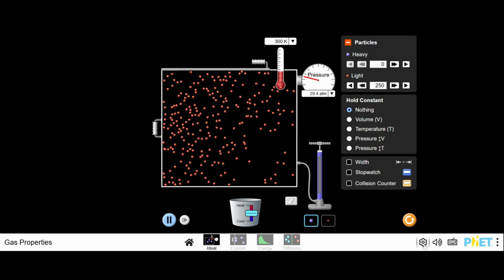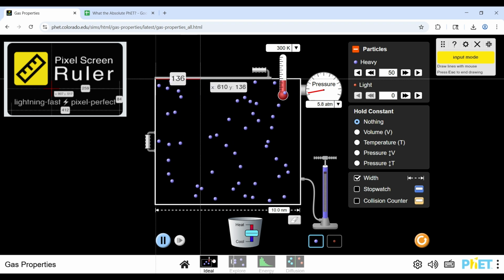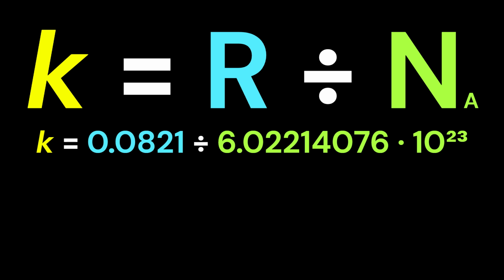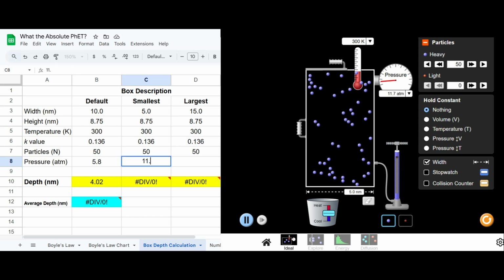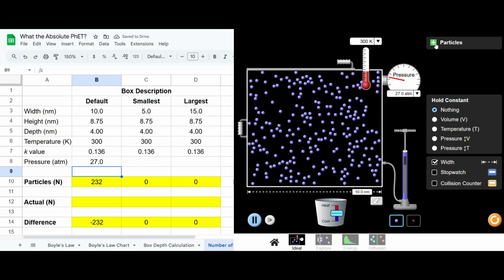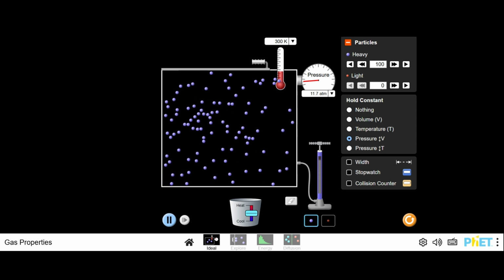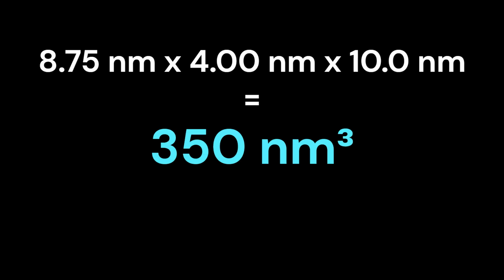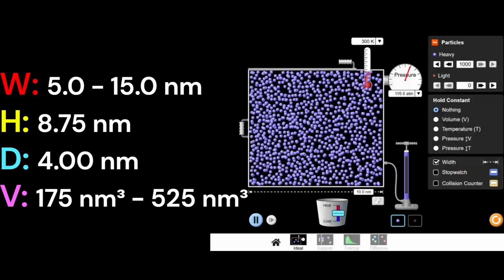What the Absolute PhET?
David Mills once asked "What's in the box?" but all I want to know is how big this one is!

Lab Packet:
Check back later!

Sources:
See the script!

0:00 - Introduction
0:56 - Missing Dimension: Height
1:30 - In Need of an Equation
2:39 - Missing Dimension: Depth
3:41 - Calculating Particles
5:10 - Calculating Width
6:00 - Calculating Pressure (IGL)
6:54 - Conclusion